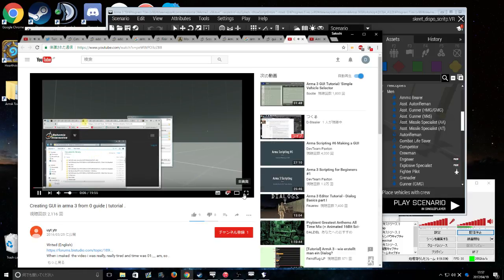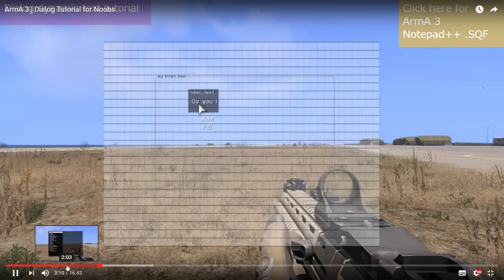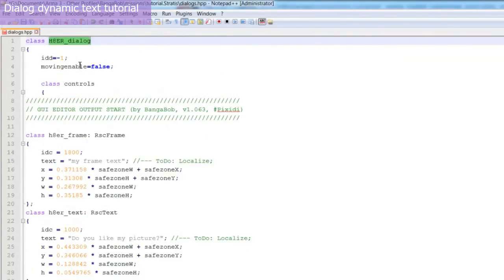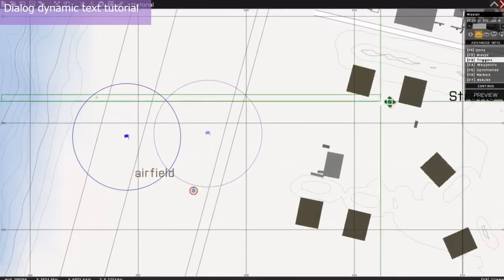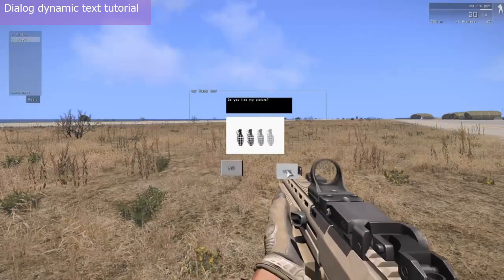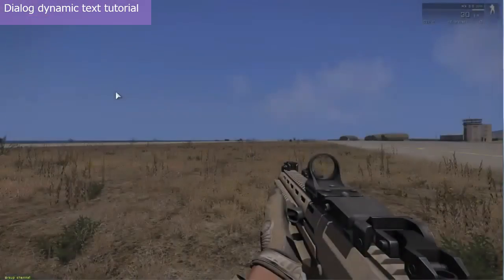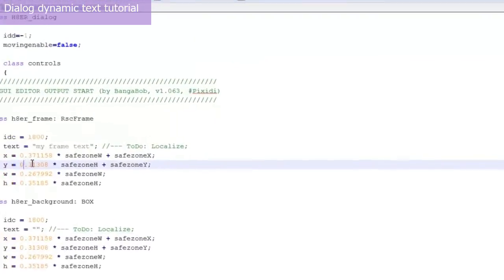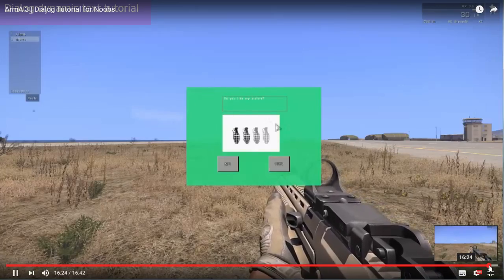つくる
モチベ